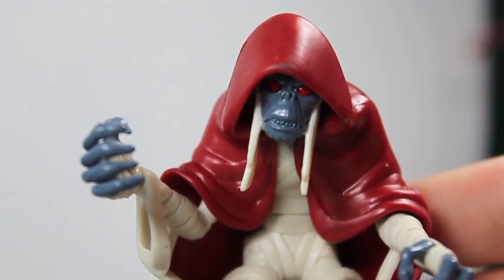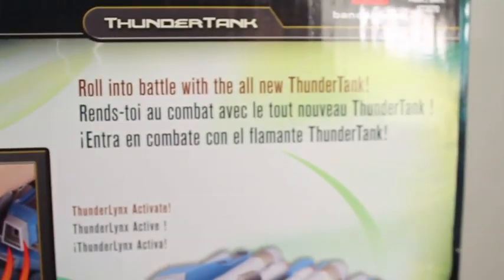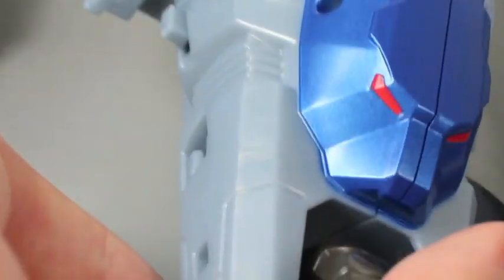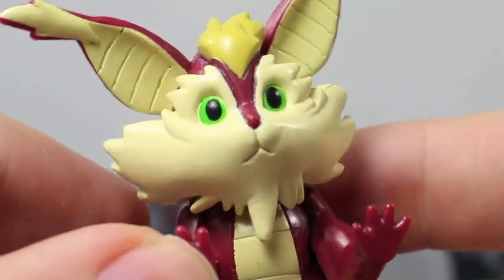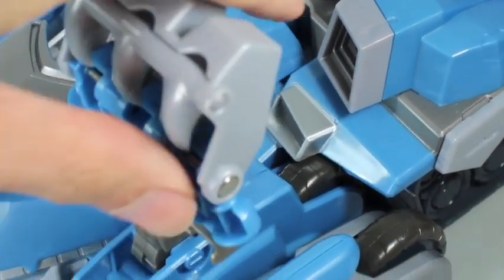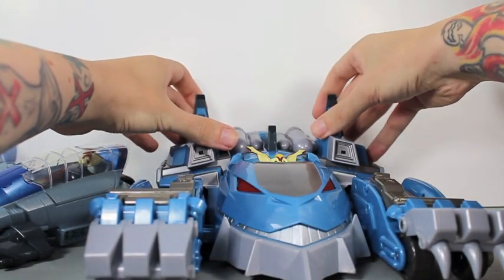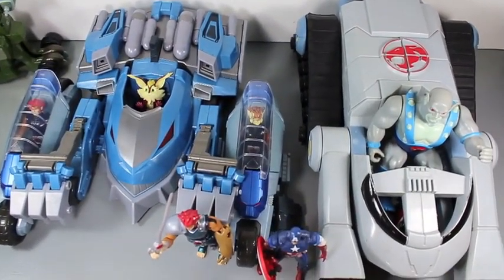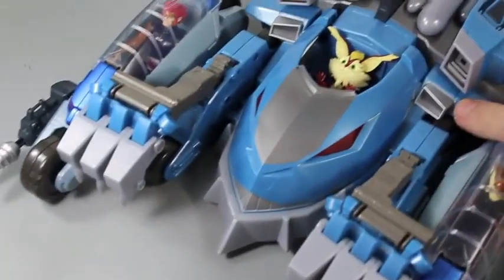Thundercats 2011 Thundertank & ThunderRacer with Snarf, Lion-O & Tygra Toy Vehicle Review